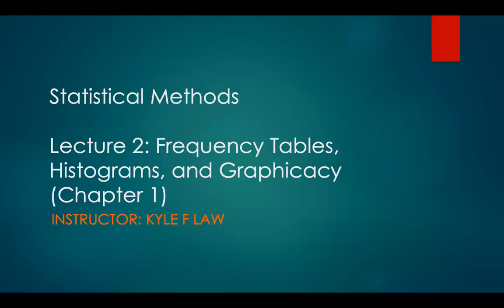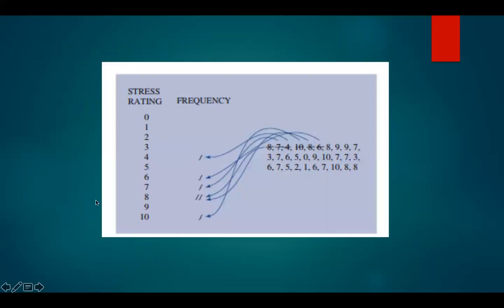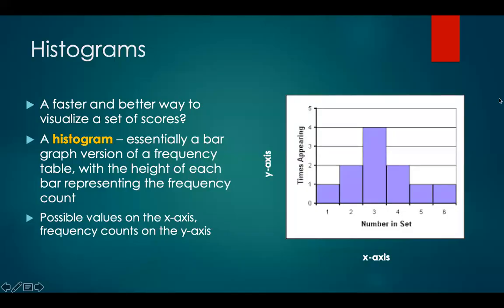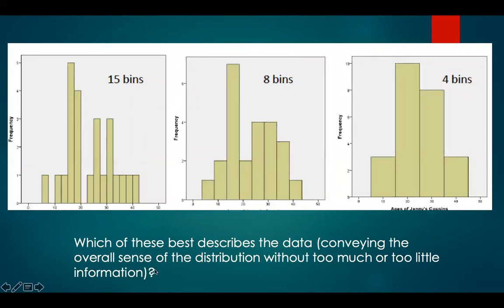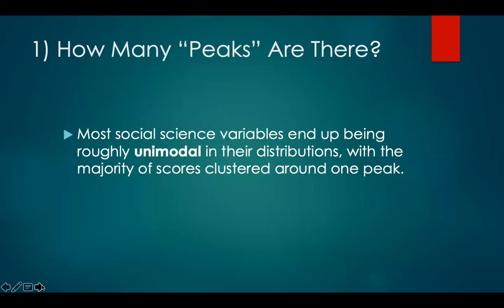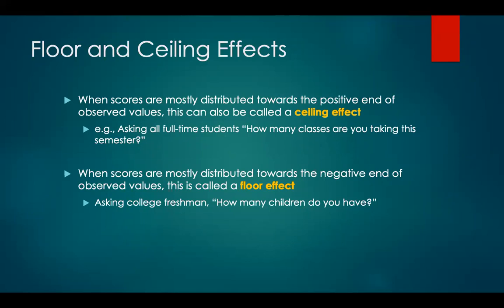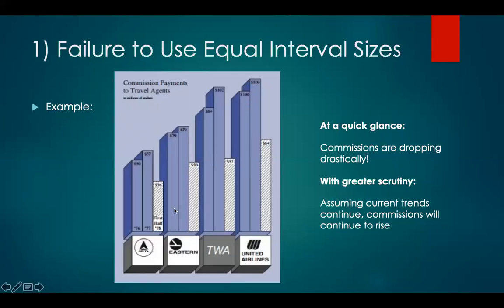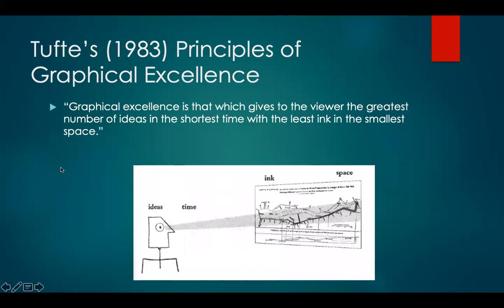Statistical Methods: Week 1 Lecture 2